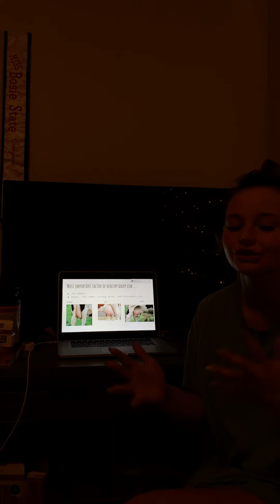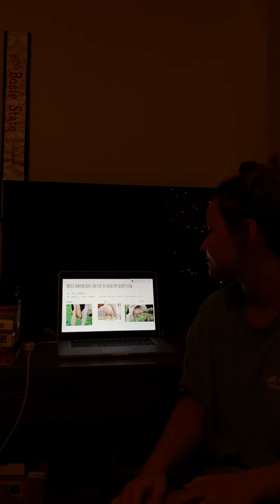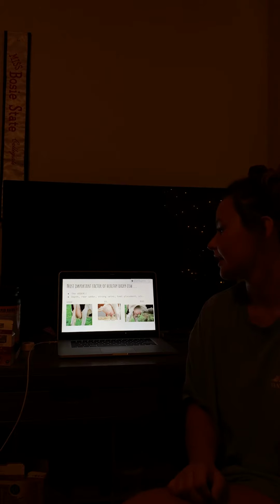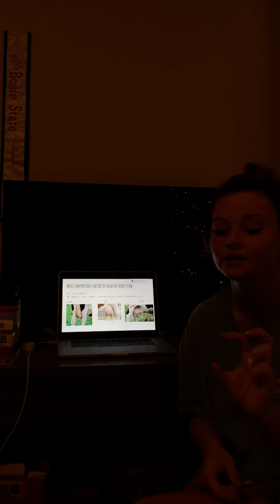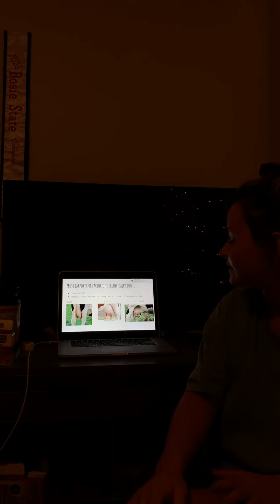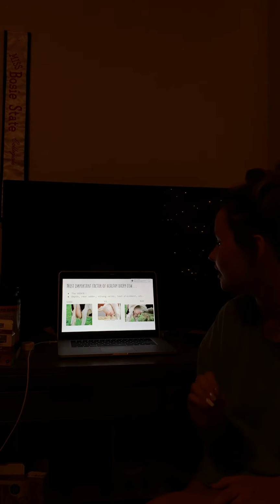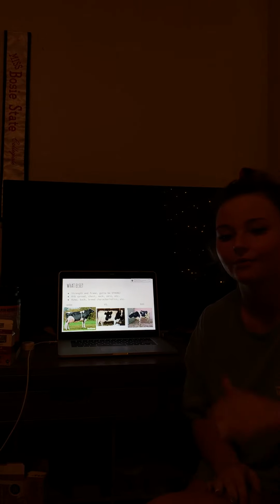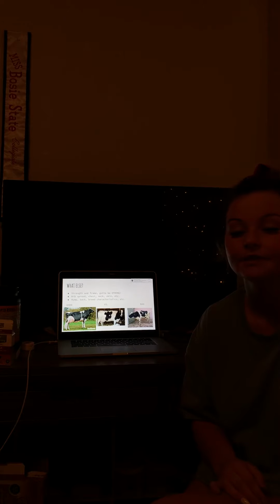Cows cows cows!!!!